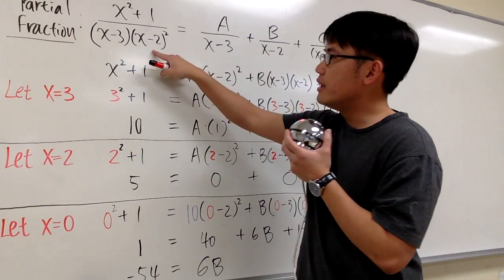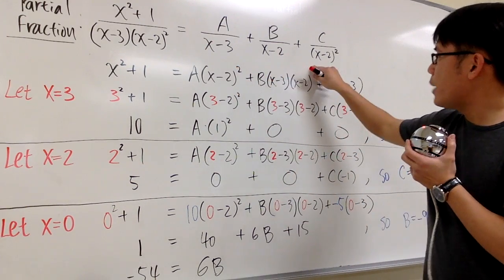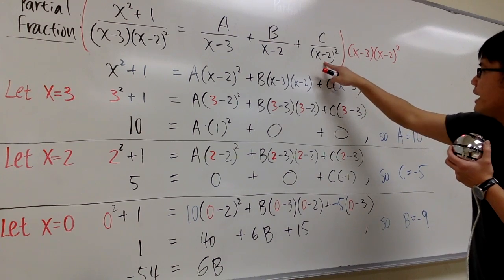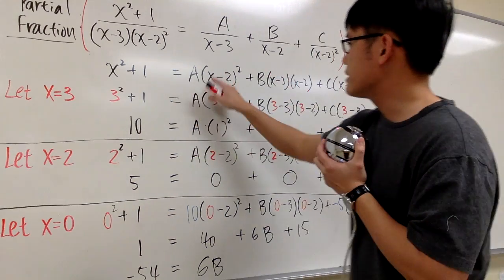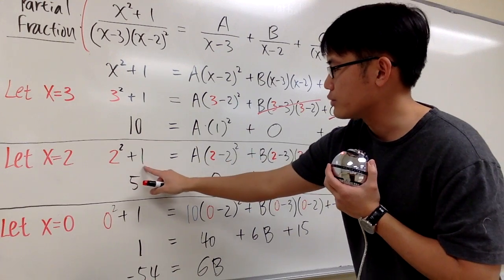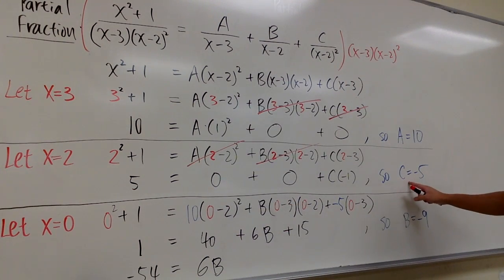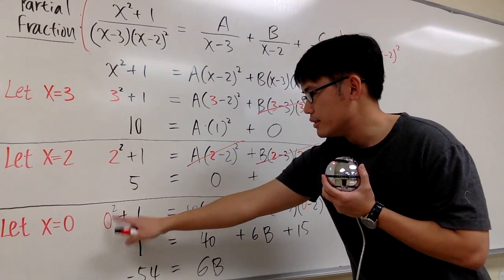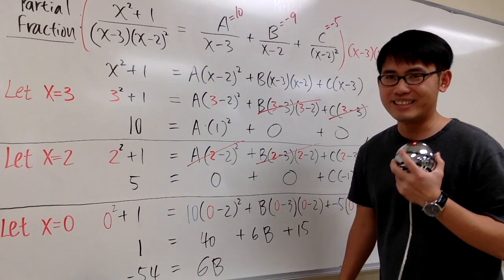Partial fraction with repeated linear factor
Partial fraction with repeated linear factor, integration with partial fraction, calculus 2 tutorial